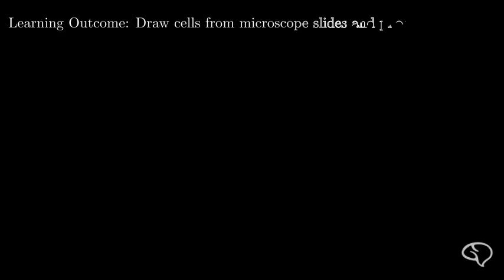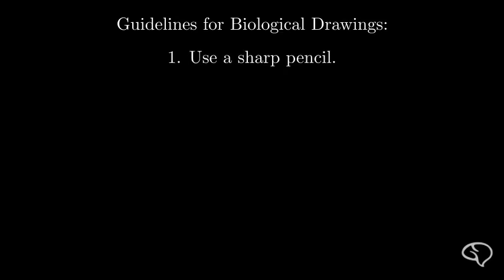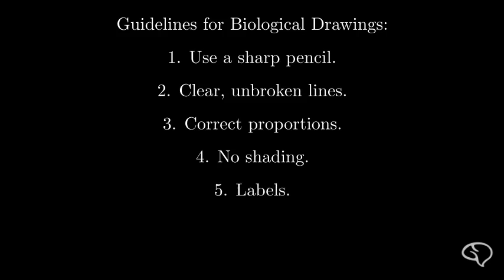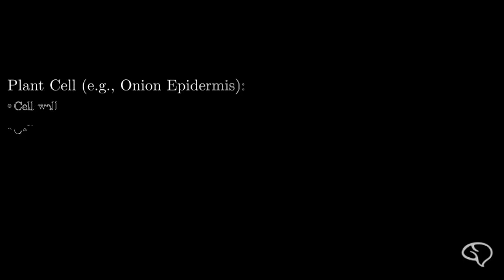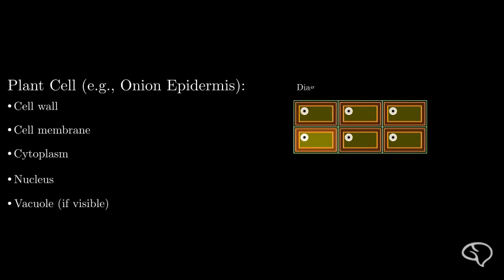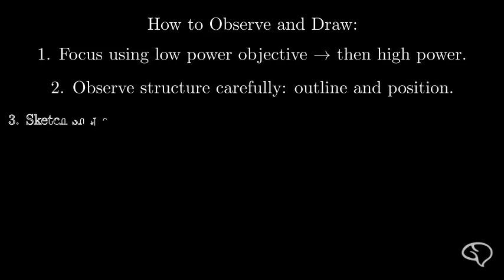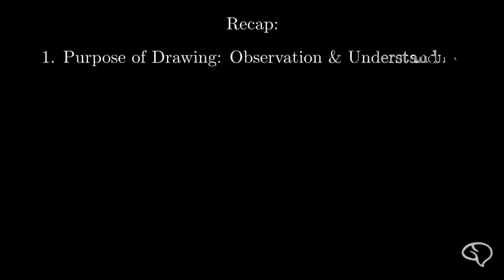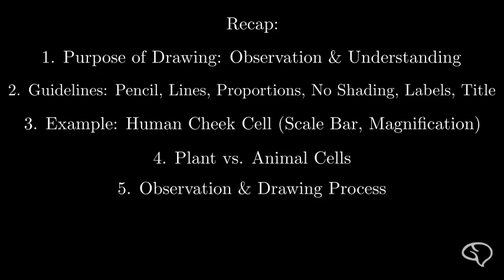A-Level Biology (9700) | 1.1.2 How to Draw Cells from Microscope Slides & Photomicrograph | ExamEdge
Welcome to ExamEdge! 🎓
In this lesson, we focus on Learning Outcome 2, where you will learn how to accurately draw cells from microscope slides and photomicrographs — a key skill for A-Level Biology exams.

👉 By the end of this video, you will be able to:

Understand the correct method for observing cells under a microscope.

Draw cells with accuracy, using clear biological diagrams.

Recognize the importance of scale, labels, and proportions in scientific drawings.

Avoid common mistakes students often make in practical exams.

✨ This video is perfect for A-Level Biology students preparing for both theory and practical assessments.